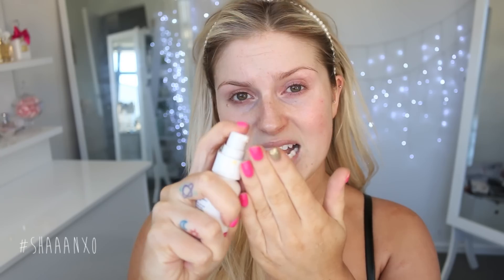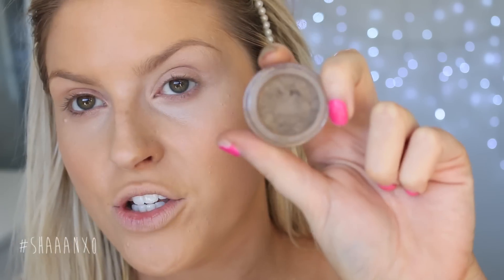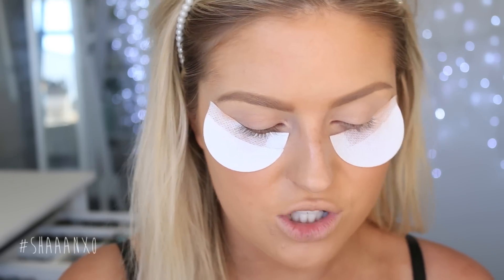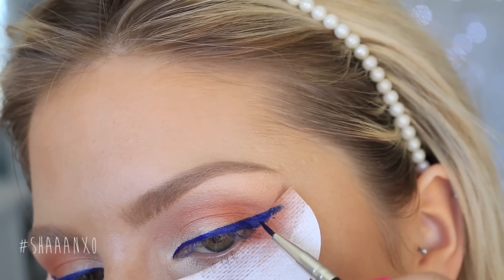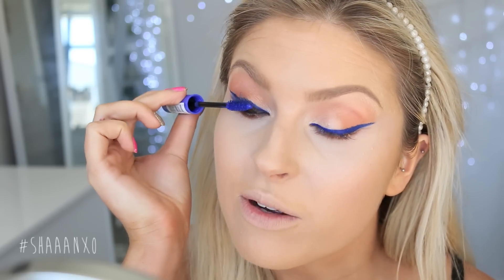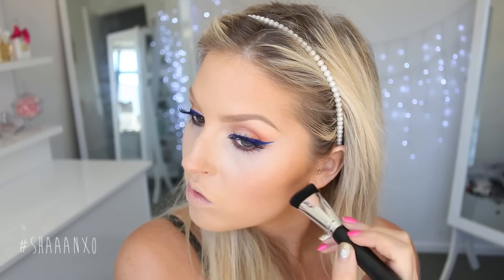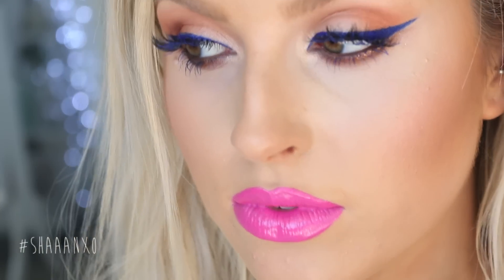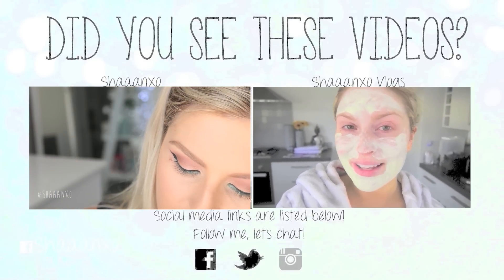Chit Chat GRWM ♡ Blue Eyeliner, Orange & Hot Pink! Statement Makeup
Hey everyone! Today I did a fun and daring colourful look. You could totally tone it down for daily wear, or if you are brave, wear it like this! I am in LOVE! I hope you like it too :) xoxo

Bare Minerals Prime Time
NARS Radient Creamy Concealer in Vanilla and Custard
Revitalash
Anastasia Dipbrow Pomade Blonde
Anastasia Brow Pen
MAC Brow Set Empathetically Blonde
Bare Minerals Soul Pigment
Stila Comex Copper Eyeshadow
Urban Decay Electric Palette
Chi Chi Bronze Ambition
Bare Minerals Well Rested
Cover Effects Powder
MAC Shock Value Lipliner
Sportsgirl Pout About It Mad About You
Buxom Strut It Lipgloss
MAC Pinch O Peach

♡ Social Media ♡

♡ Makeup ♡

♡ Clothing ♡

♡ Others ♡

- Bellami Extensions: "shan5" for $5.00 off any set

Editing: iMovie